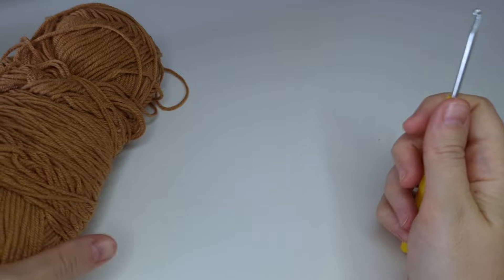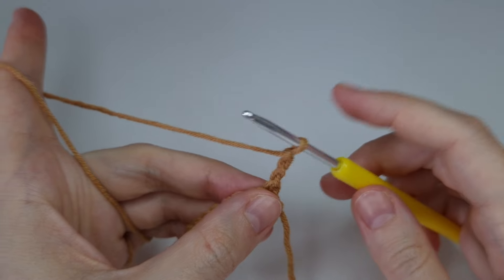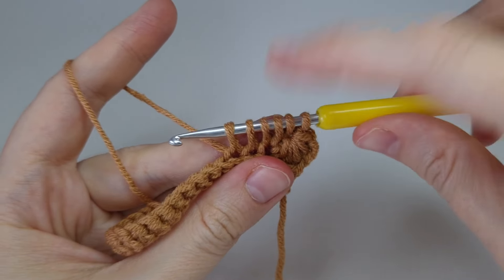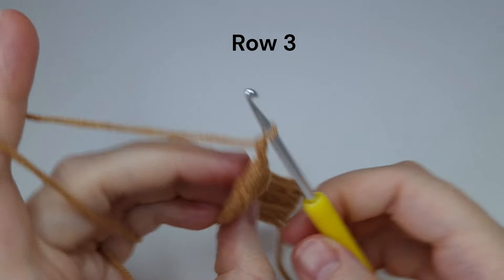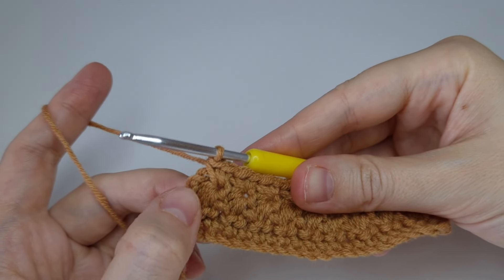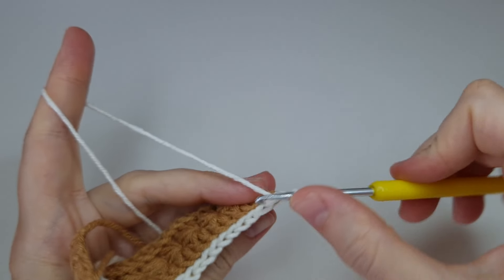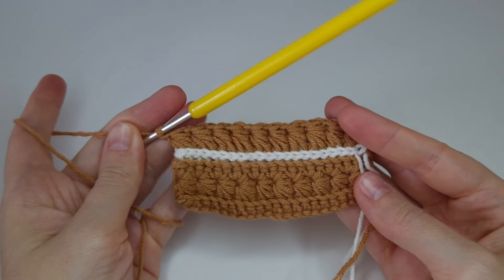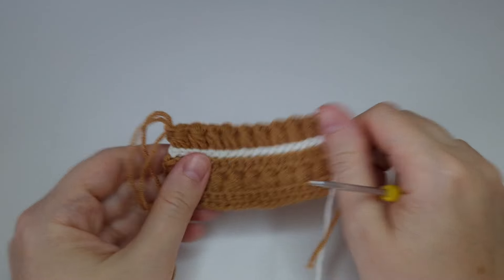*NEW* HOW TO CROCHET STAR STITCH VARIATION FOR SCARVES, BLANKETS AND HATS | EASY CROCHET TUTORIAL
Hello! In this video I'm going to show you how to crochet a variation of the star stitch ( daisy stitch or marguerite stitch). Now grab your hooks and yarn and let's begin. The stitch can be used for baby blankets, throws, wraps, scarves, hats etc.

Timestamps:
00:00 Intro
00:38 Chain count
01:01 Row 1
01:40 Row 2
05:22 Row 3
07:33 Row 4
08:46 Row 5
09:34 Row 6